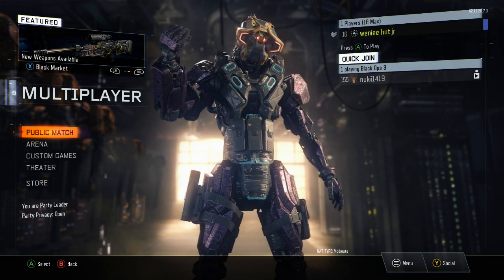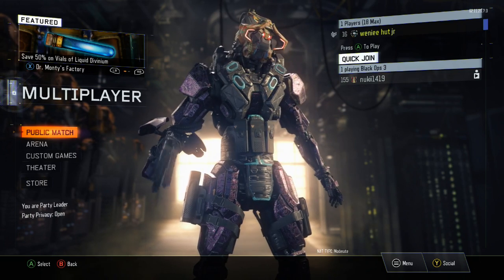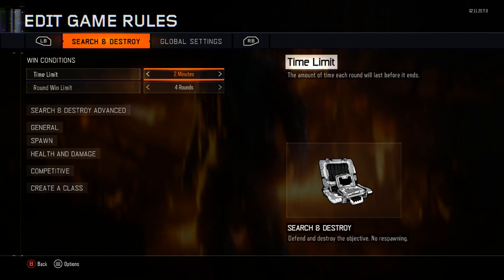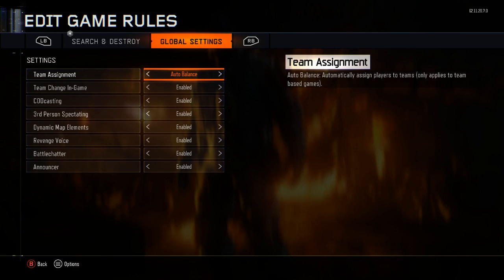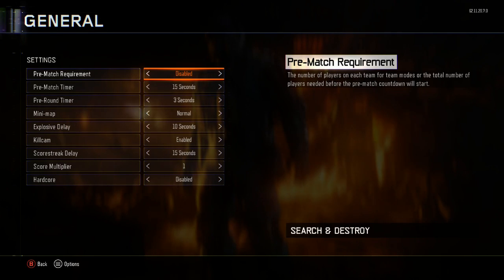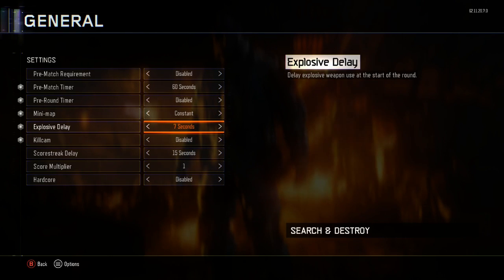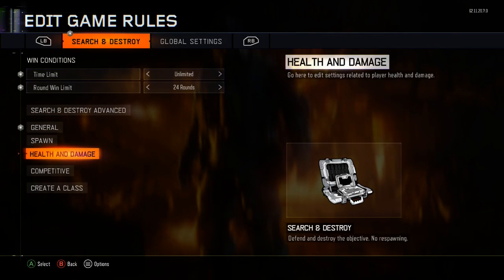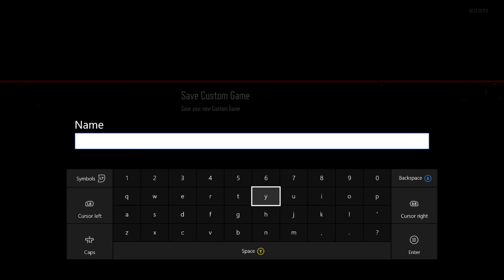Black Ops 3 "LOCKED SOLO BOT XP LOBBY GLITCH TUTORIAL!" Host on April 2016 {INSANE}